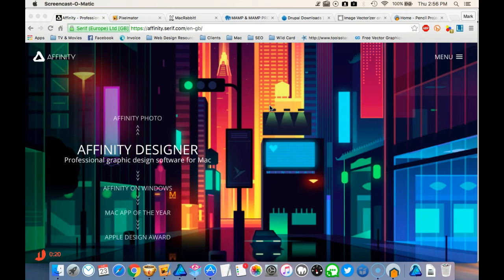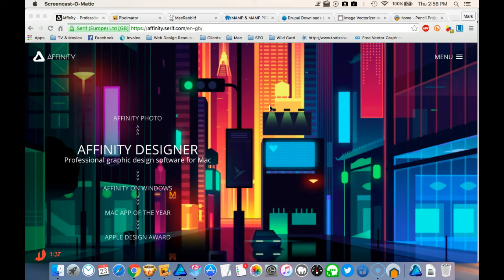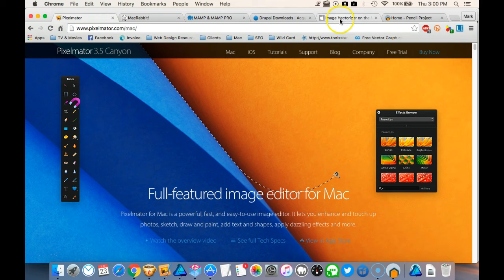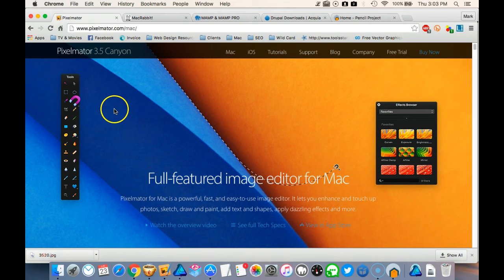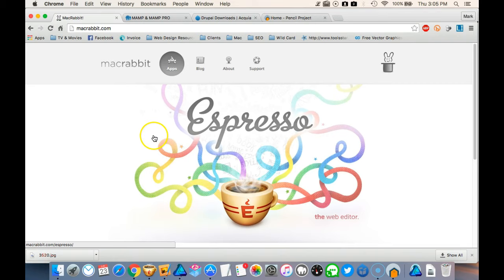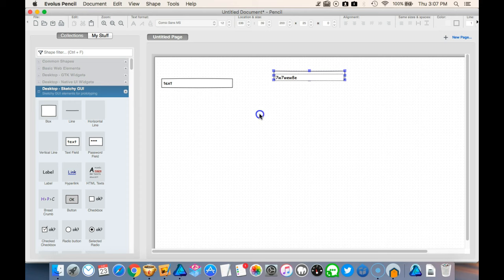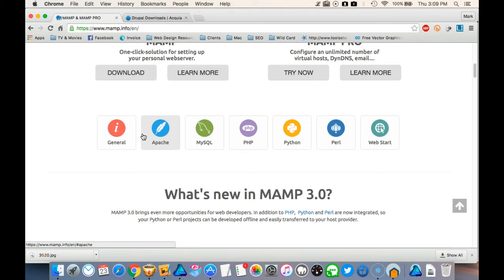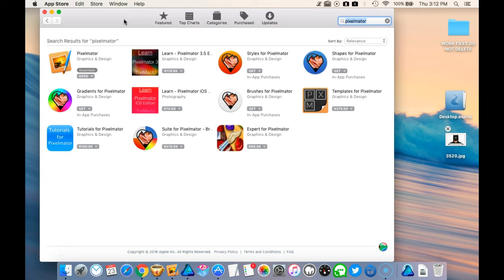My Top 7 Web Design / Development Mac Apps That i Use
My Top 7  Web Design Mac Apps I Use everyday.

For all your website design needs and other information checkout my